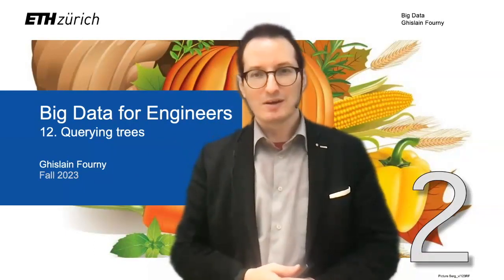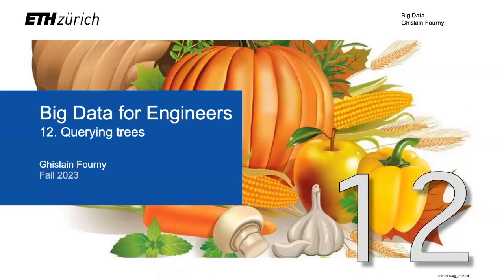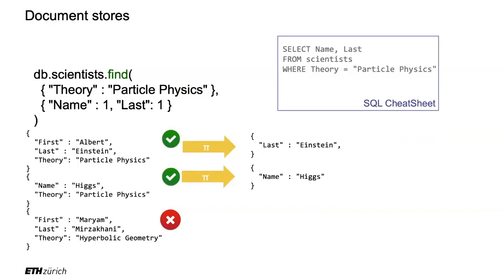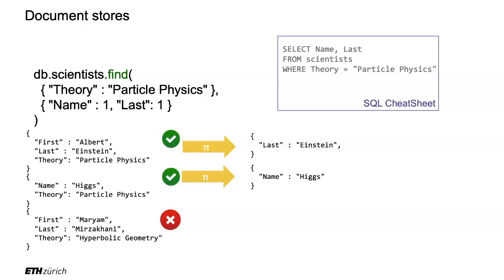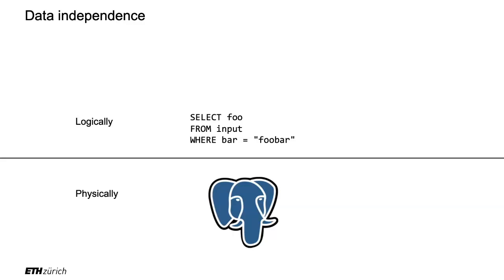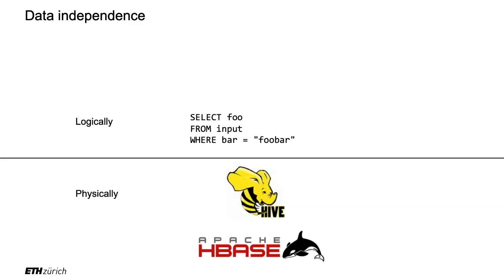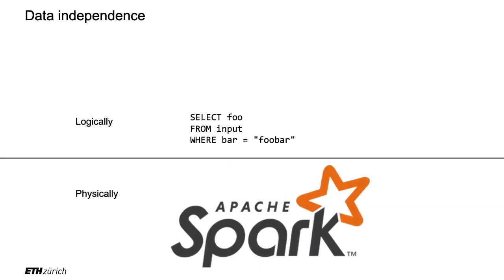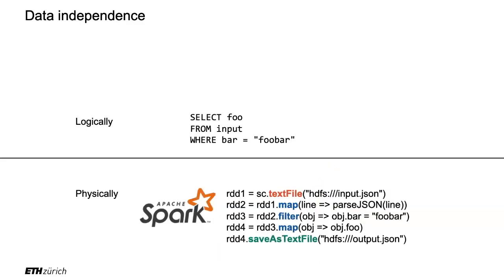12. Querying trees (1/5) - Big Data - ETH Zurich - Fall 2023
Lecture given in hybrid form on November 28, 2023 from the lecture hall.

Credits:
1. Many pictures were acquired through a general license from 123RF.
2. Some pictures were generated with DALL-E 2.